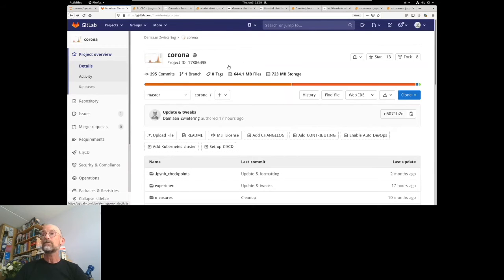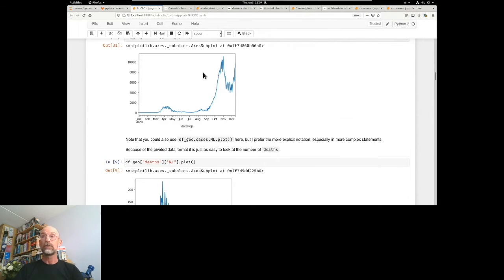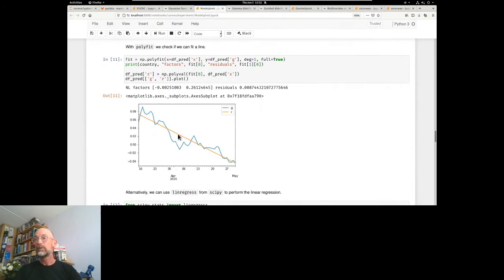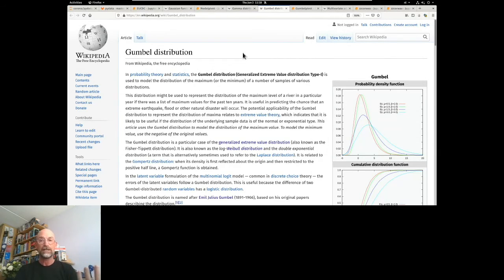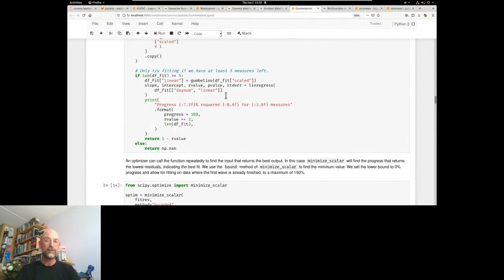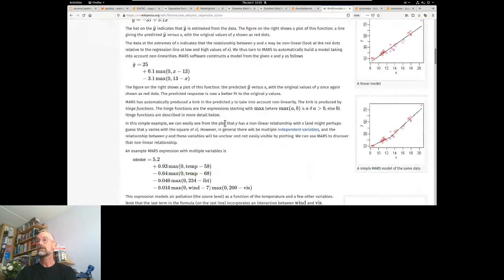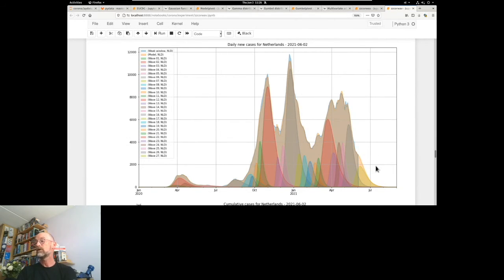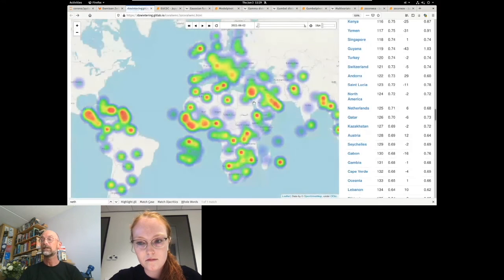Damiaan Zwietering at FruitPunch AI Connect 2021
Fitting the COVID curves